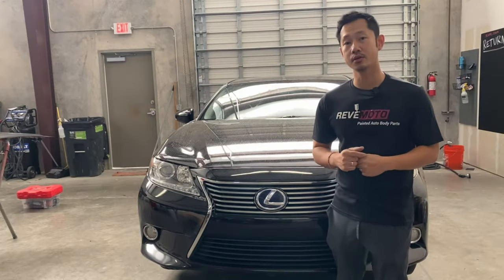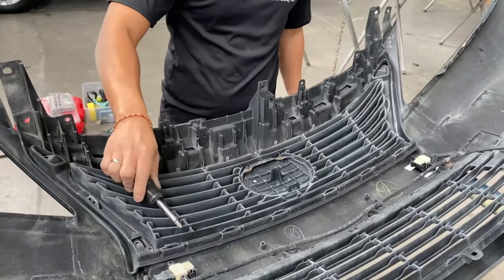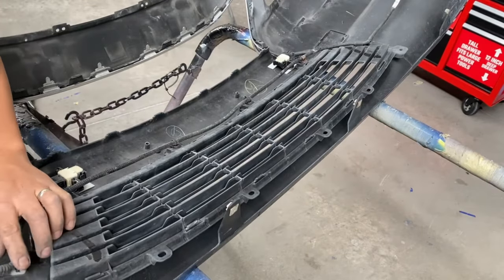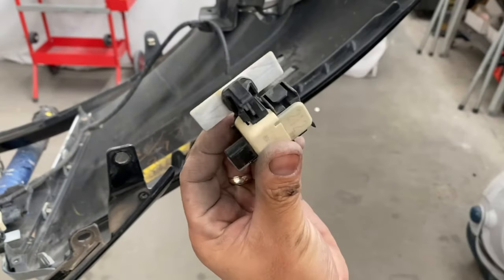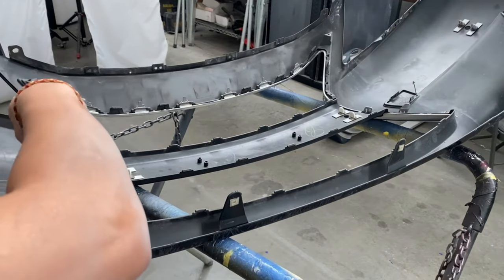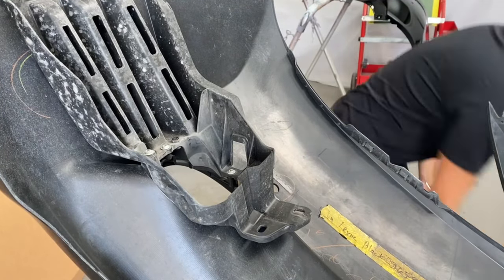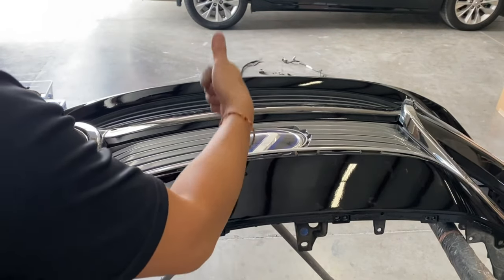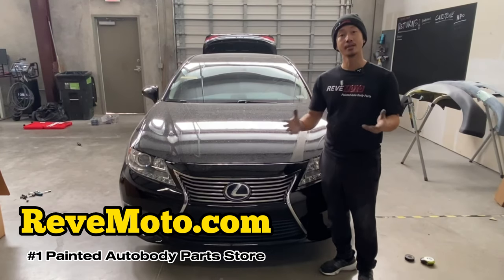2013-2015 Lexus ES350 Grill - Chrome Trim - Bezel - Sensors Removal and Installation (ReveMoto)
This removal and installation works for :
2013 Lexus ES350
2014 Lexus ES350
2015 Lexus ES350

This is the easiest way that brand new Lexus ES350 Front Bumper that you pruchased at ReveMoto.com.

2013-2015 Lexus ES350 Front bumper Installation :
We'll walk you through how to Install that 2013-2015 Lexus ES350 Front Bumper, so you can do it at home and save money!!

Tools Needed :

Plastic Panel Removal Tool (Optional)
Flathead
Phillips Screw Driver
10MM Socket
Rachet Set

Removing the front bumper off a 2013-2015 Lexus ES350 seems hard, but as you can see its super simple.  First under the bumper there will be 6 10mm bolts that needs to be removed.  Get a flat head and on the side of the bumper you will notice push pins that you will need to turn.  Once you turn it then pot the top of the push up the push pin will be easily removed.  There is two push pins that needs to be removed on each side.  Pull the fender liner back and on the top corner of the bumper there is a 10mm bolt that needs to be removed.   Do this exact same thing on the other side of bumper.  There will be some push pins and bolts on top of the bumper that needs to be removed and the engine cover will come off.  Before you pull the edge of the bumper off there is a white clip that needs to be removed on each side.  Once this is done pull on end of the bumper off slowly supporting the middle of the bumper with your other hand.  Do this exact same thing on the other side.  Now pull the bumper slowly laying it on a scratch free surface.  Unplug the wires and you have just completed the removal of your 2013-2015 Lexus ES350 .